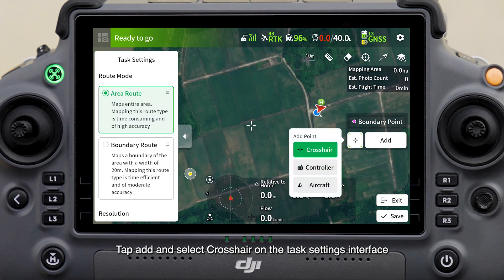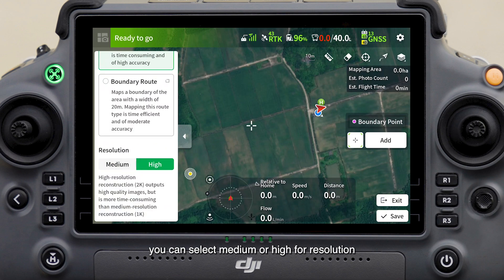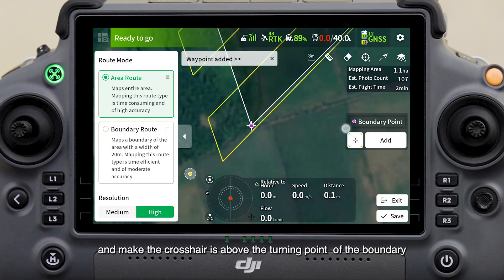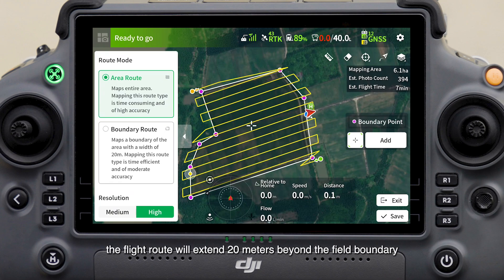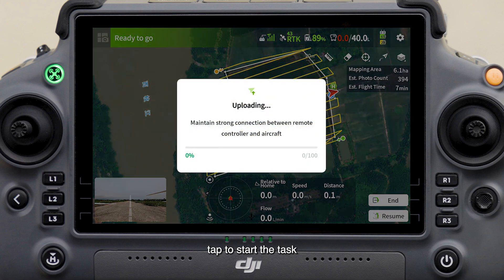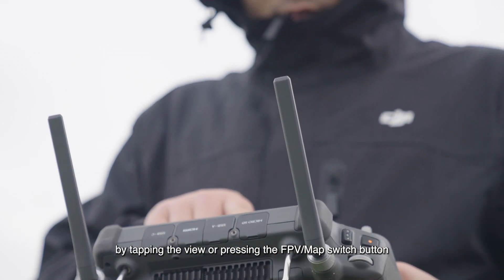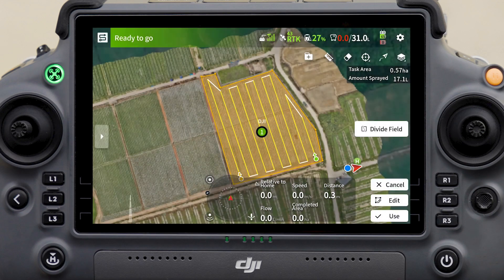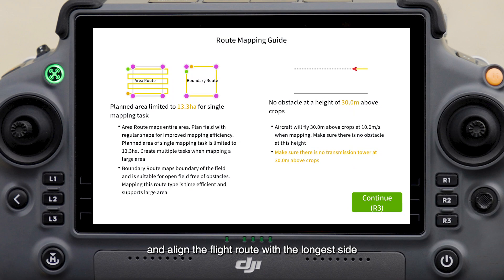Route Mapping and Planning with the Crosshair | Agras Tutorial T50&25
Learn how to achieve precise route mapping and planning using the Crosshair before creating waypoints. Our detailed guide ensures accuracy and efficiency in your navigation setup. Watch now to master route planning with precision!